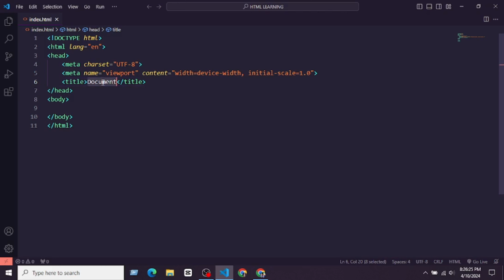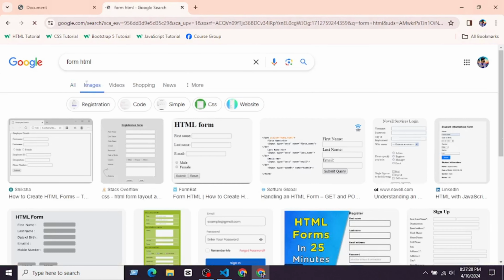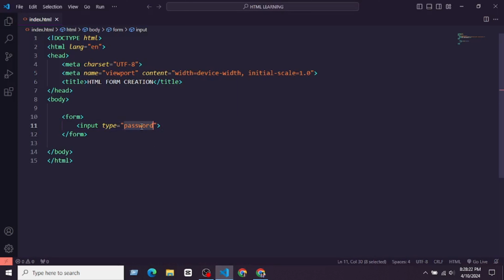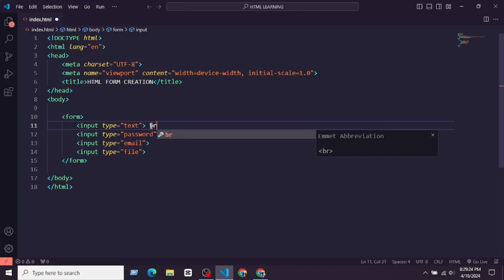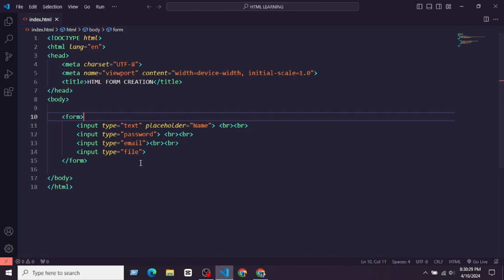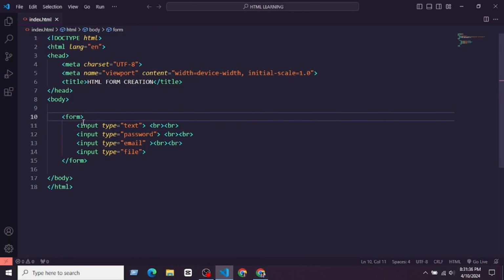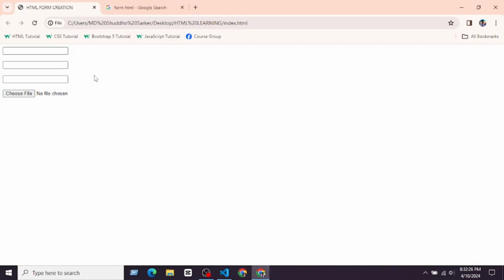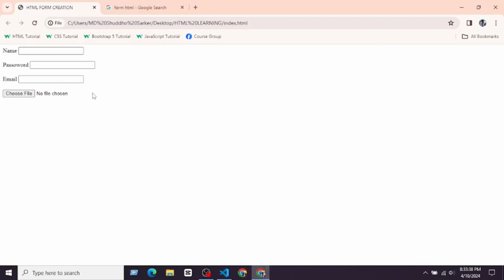Build a Form in HTML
🌟 Welcome to an exciting journey into the world of HTML Forms! 🌟

In this video, we're diving deep into one of the fundamental building blocks of web development: HTML Forms. Whether you're a beginner just starting out or an experienced developer looking to brush up on your skills, this video has something for everyone! 💻

HTML Forms serve as the cornerstone for collecting user input on websites. From simple contact forms to complex surveys, understanding how to create and customize forms is essential for any web developer. In this comprehensive tutorial, we'll cover everything you need to know to master HTML Forms like a pro. 🚀

First, we'll start with the basics. I'll walk you through the syntax of creating a form in HTML, breaking down each element and attribute step by step. You'll learn how to create input fields for text, numbers, emails, and more, as well as how to add labels and placeholders to provide clear instructions to your users. 📝

But we won't stop there! We'll explore the wide range of input types and attributes available in HTML, from checkboxes and radio buttons to dropdown menus and file uploads. You'll discover how to validate user input using HTML attributes like "required" and "pattern", ensuring that the data submitted through your forms is accurate and secure. 🔒

In addition to collecting data, HTML Forms also allow us to create interactive experiences for users. I'll show you how to use JavaScript to enhance your forms with dynamic behavior, such as displaying error messages or updating the page content based on user input. By harnessing the power of JavaScript, you can take your forms to the next level and provide a seamless user experience. 🌐

But wait, there's more! We'll also explore advanced techniques for styling and customizing HTML Forms using CSS. From changing the color and size of form elements to creating responsive layouts that adapt to different screen sizes, you'll learn how to make your forms stand out from the crowd. With a bit of creativity and CSS magic, you can transform your forms into works of art! 🎨

Throughout the video, I'll share practical tips and best practices for designing user-friendly forms that engage and delight your audience. Whether you're designing a form for a personal blog or a professional website, these principles will help you create forms that users love to fill out. From accessibility considerations to mobile optimization, we'll cover it all! ♿📱

By the end of this video, you'll have the knowledge and skills to create beautiful, functional HTML Forms that take your websites to the next level. So grab your favorite text editor and let's dive into the wonderful world of HTML Forms together! Happy coding! 😊💬👍